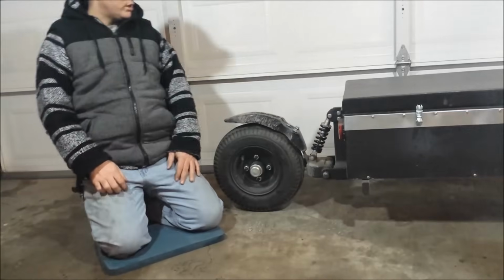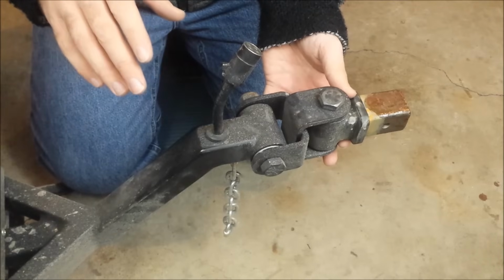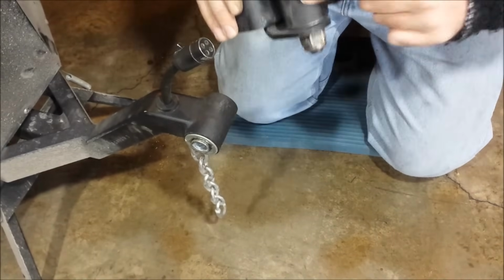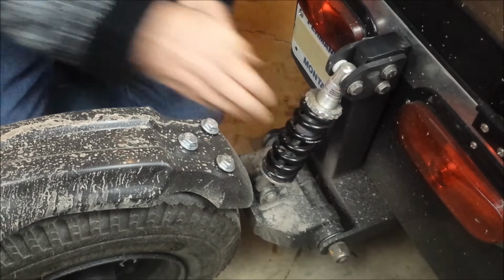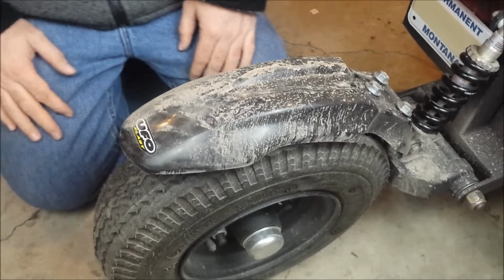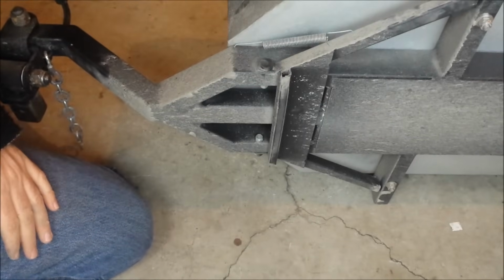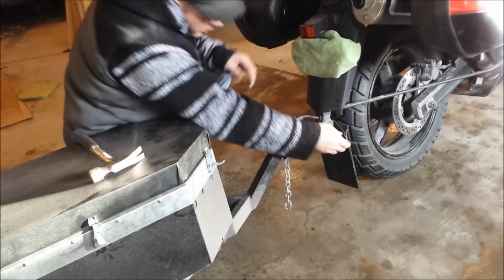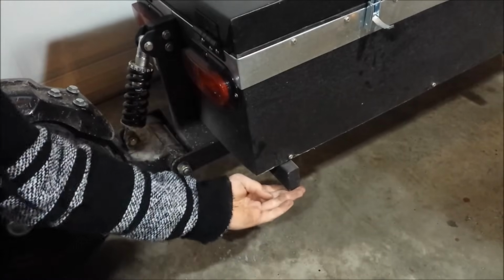Single Wheeled Motorcycle Trailer Part-2 (U-Joint, Wiring,Suspension...)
This video shows some of the details on how I made my motorcycle trailer. If you are looking to build one, I hope this helps you out!

Mud Flap
I got this from a local store but here is one you can get online.
5 to 4 Wire Converter
Wire Conector (You can get this at any Auto Parts store.)
Fender: Honda crf50 front fender
Suspension
These are not available from where I got them. Search Google Shoping for "8 inch atv suspension"
Wire Conector
Wow thats a big link!
Latches
You can also get these at Home Depot or other Hardware stores.